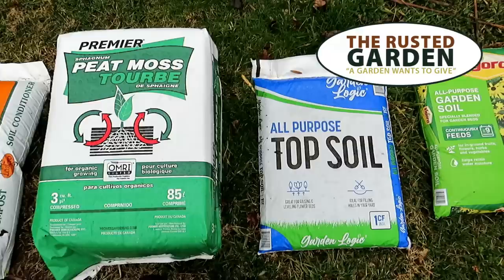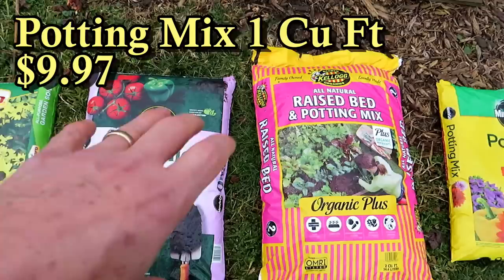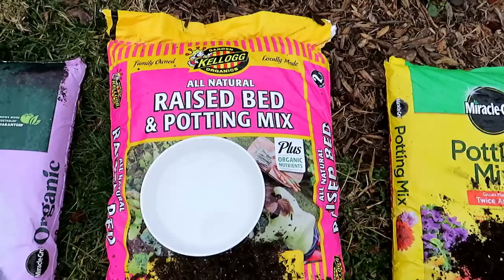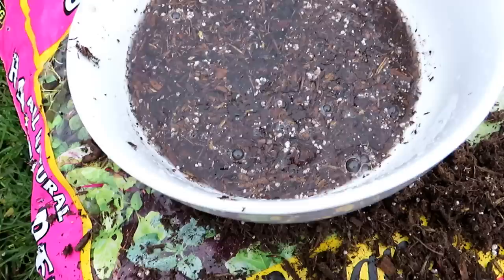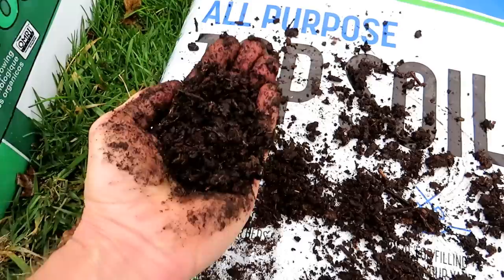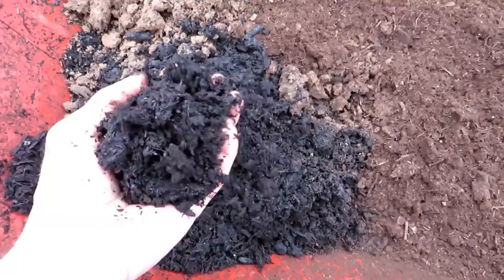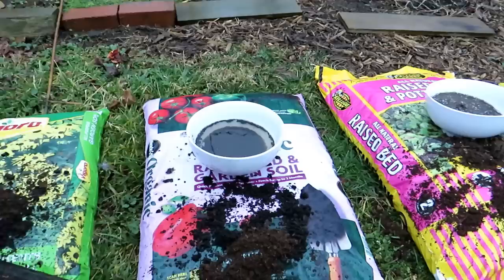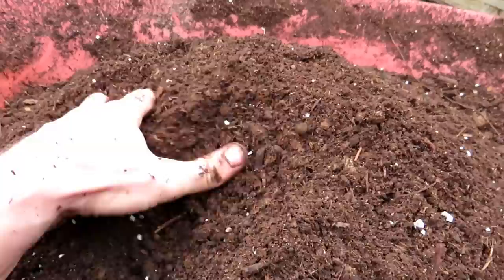What's Actually in Bagged Garden Soil Products, Which Ones Do You Need, & How to Make them Yourself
Bagged soil products are nothing more than a mix of peat moss, wood products, earth, and some fertilizers. They are the most expensive way to fill your garden containers and beds. You can make a better product for a lot less money.

Peat Moss 3 cu ft $23
Top Soil 1 cu ft $3.25
Garden Soil 1 cu ft $4.50
Raised Bed/Garden Soil 1.5 cu ft $9.97
Raised Bed/Potting Mix 2 cu ft $9.97
Potting Mix 1 cu ft $9.97